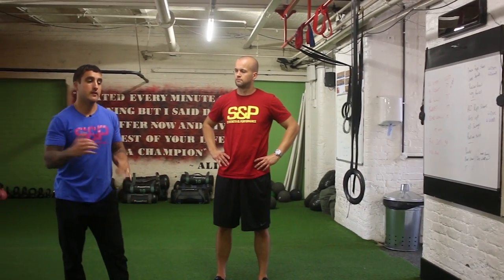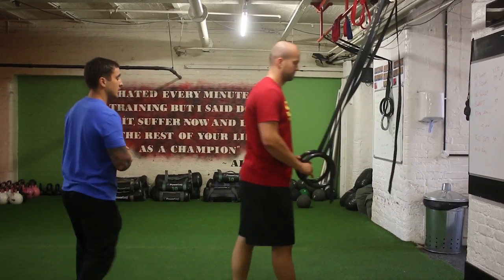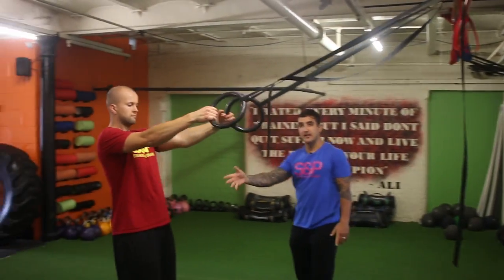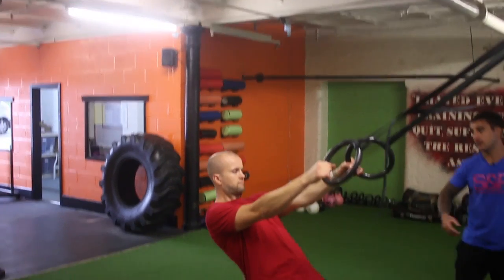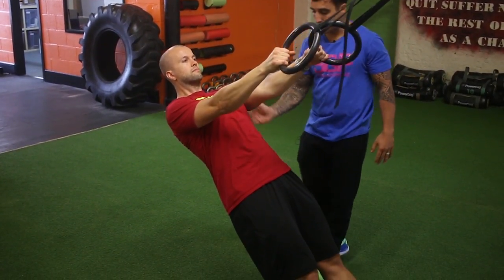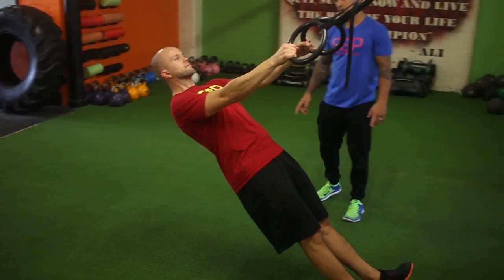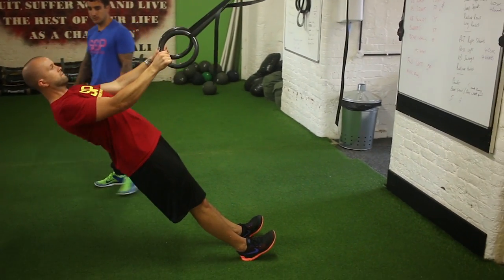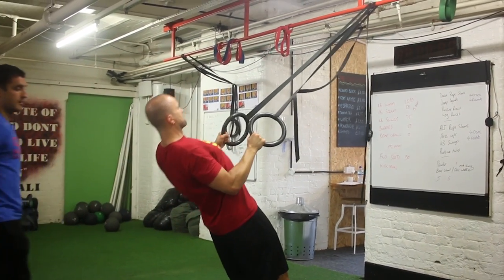RECLINE ROW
This video will talk you through how to do the Recline Row